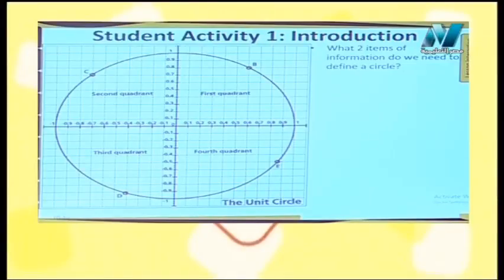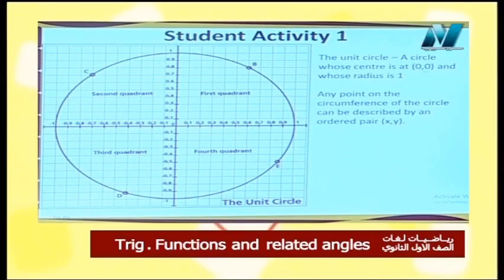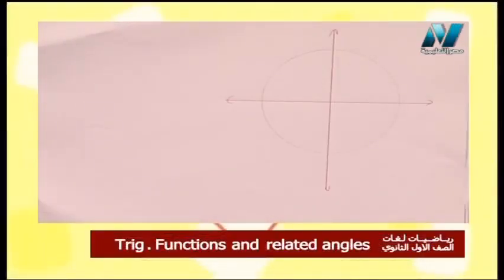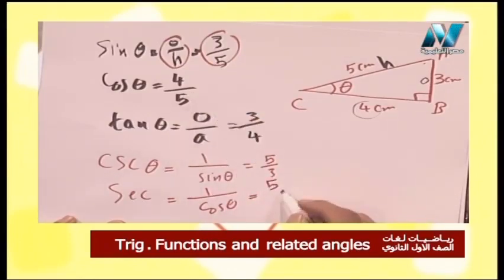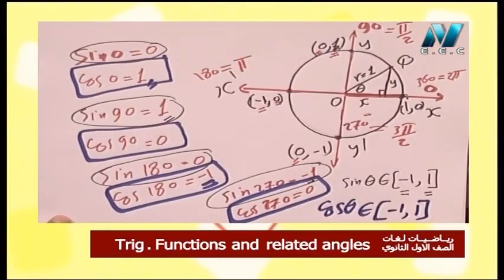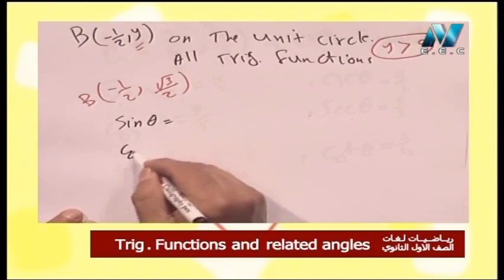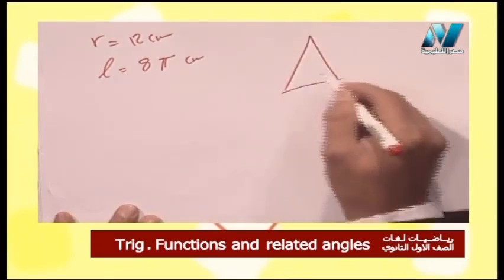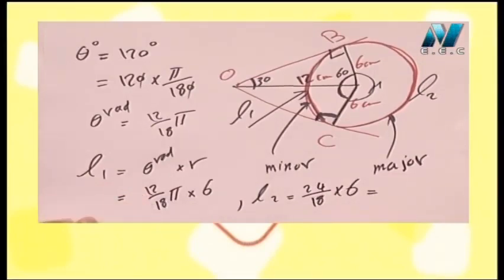رياضيات لغات الصف الأول الثانوي 2020 ترم أول الحلقة 6 - Trig. Functions and related angles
تقديم المادة العلمية أ/ عبد الناصر جابر
حلقة يوم الجمعة 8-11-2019 من برنامج سر التفوق وهو برنامج مخصص لطلاب الصف الأول الثانوى لشرح مواد الدراسية والمراجعات النهائية وليالى الامتحان ويذاع حصريا على شاشة مصر التعليمية الساعة 10 ونص صباحًا والاعادة 5 مساءً